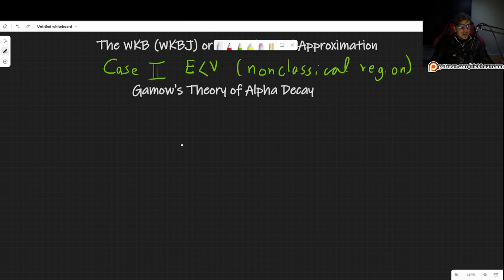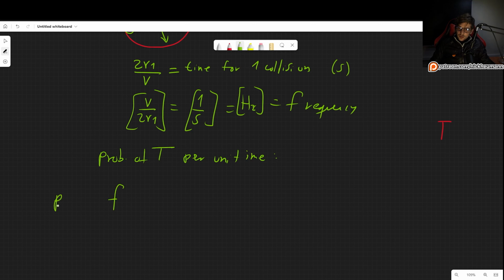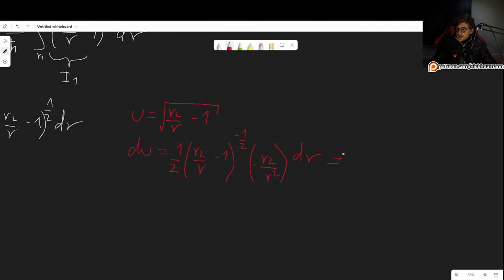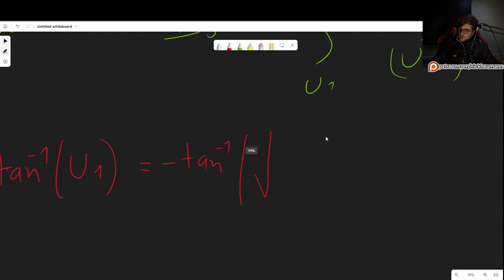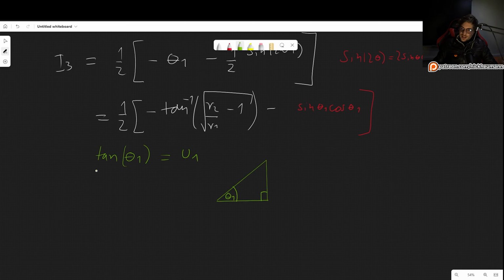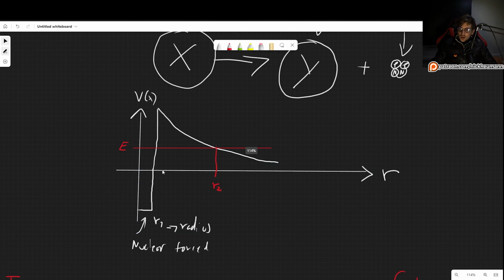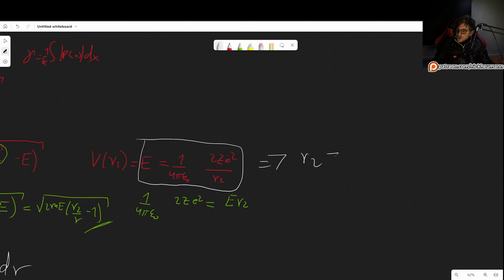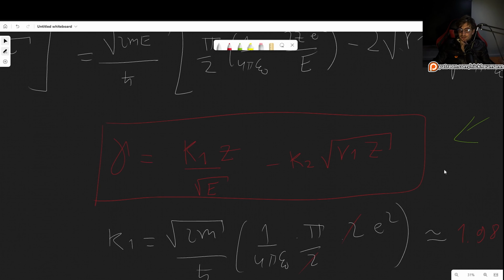Deriving Gamow's Theory of Alpha Decay using the WKB Approximation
In this video I will derive Gamow's Theory of Alpha Decay using the WKB Approximation. We will find the transmission coefficient so that we can find a formula to determine the lifetime of any element (According to this theory).

00:00 Identifying our goal
01:18 Explaining the shape of the potential
04:50 Determining a formula for the lifetime of the father nucleus
08:33 Looking for the transmission coefficient T
12:10 Solving the integral using substitution
19:40 Solving the first sub-integral (I2)
20:55 Solving the second sub-integral (I3)
26:40 How to find sin and cosine of theta_1
33:50 Explaining why we approximate that r_1 is much smaller than r_2
34:20 Going from arctan() to arccos() (Matching Griffith's result)
36:30 Approximating r_1 much smaller than r_2
40:13 Simplifying the result to leave only variables
47:47 Check out my patreon!